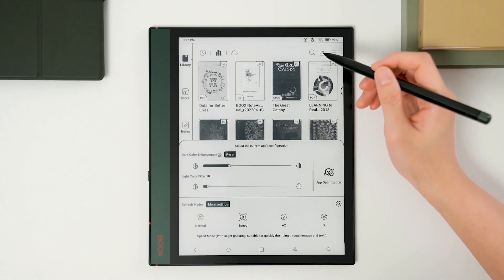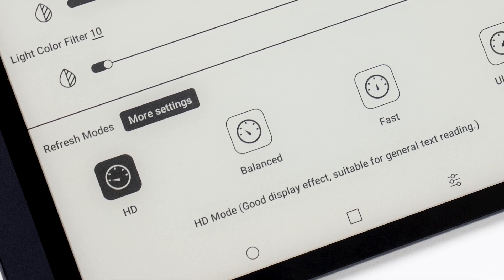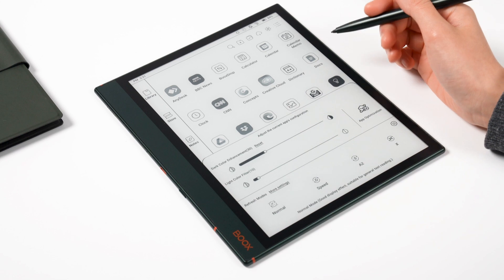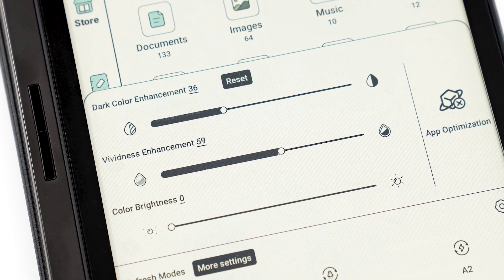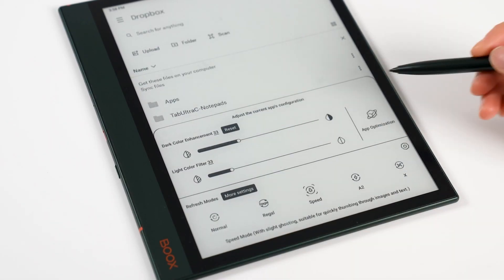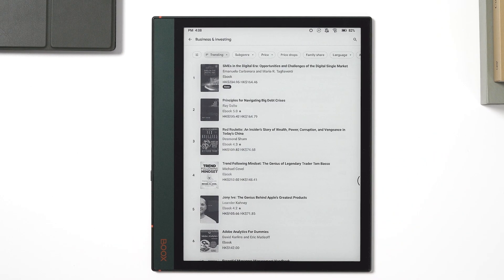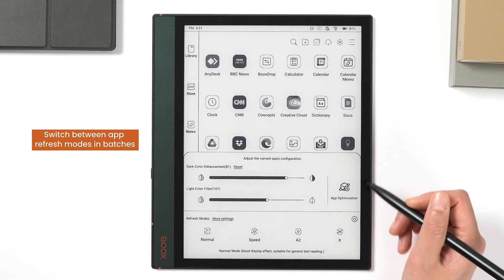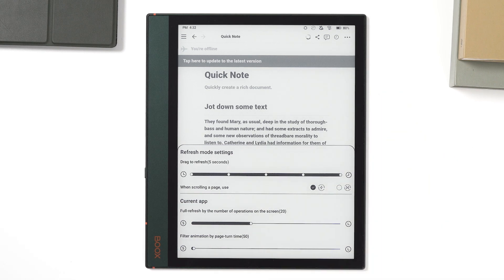Use E Ink Center to Optimize ePaper Display - BOOX Tutorial Ep6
The E Ink Center on BOOX devices incorporates color and refresh optimization options, as well as additional app settings. As a result, you can use it to adjust the contrast, refresh modes, and personalize the settings for each app. Today, we'll go over this feature and show you how to use it.

00:00 Open E Ink Center
00:20 Why Is E Ink Center Important?
01:35 New Customization of E Ink Center

【What does E Ink Center provide?】
02:06 Color Adjustment
02:33 Refresh Modes
03:04 App Optimization
04:34 Advanced Tips of E Ink Center

05:42 Ending